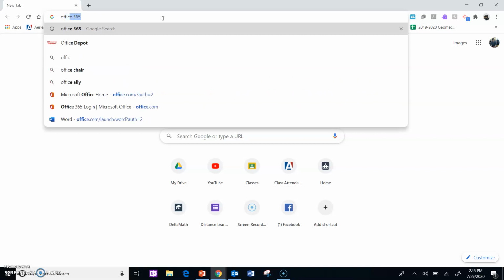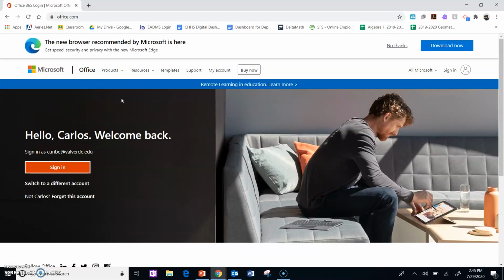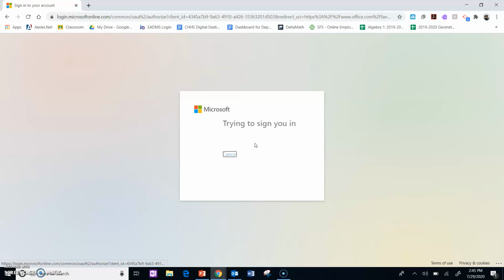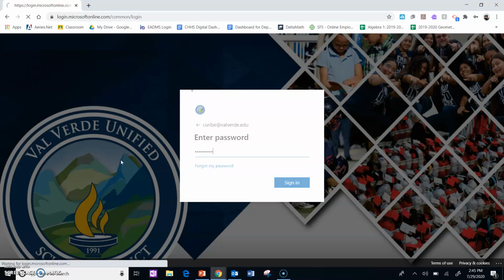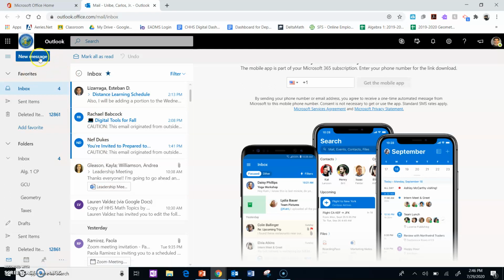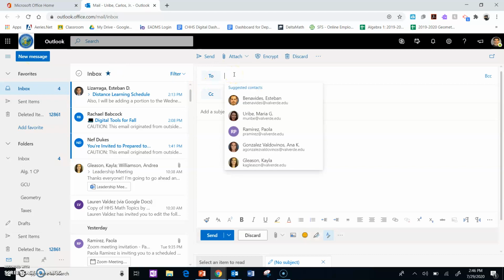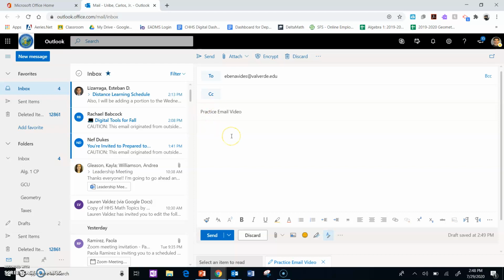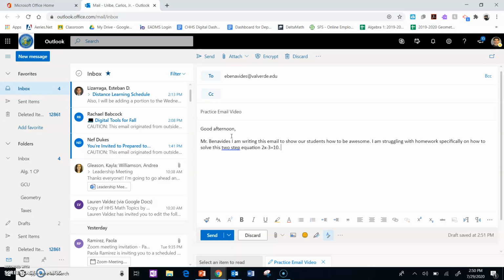How To Send An Email